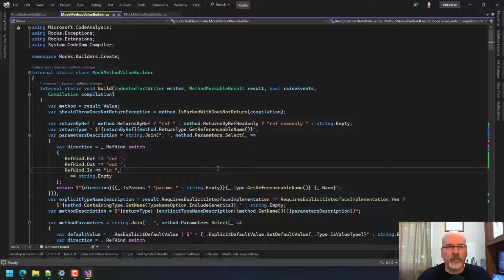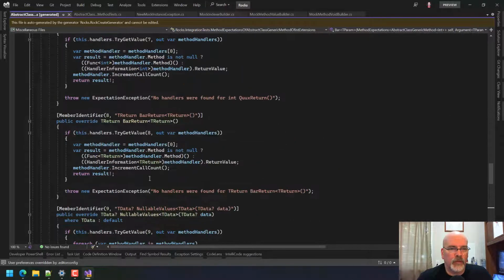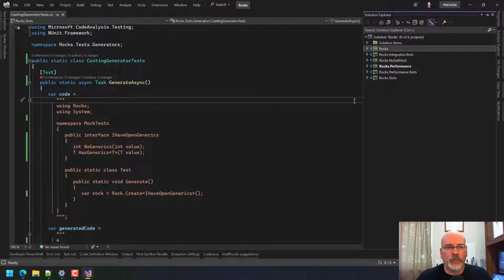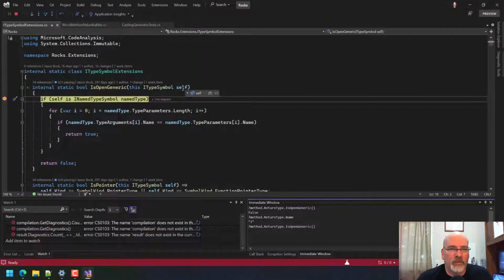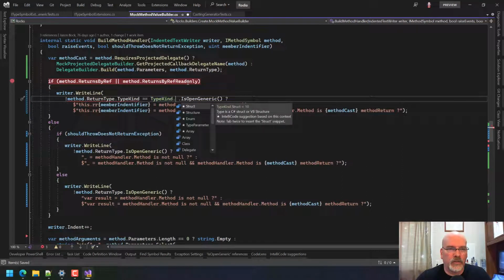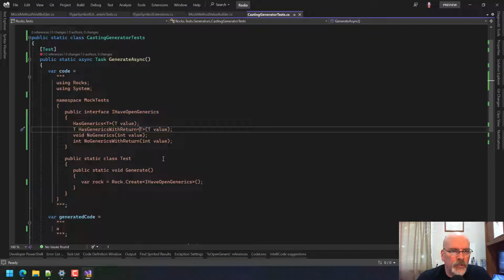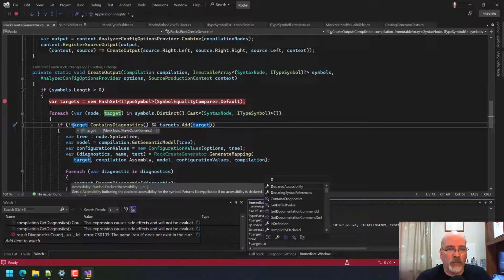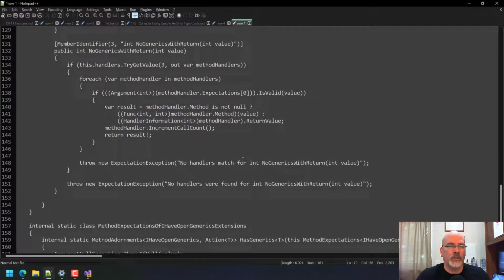FreeCodeSession - Episode 412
In this episode, I run my tests with my casting changes, I write a test to find a failure, I get confused with open generics, I think I find an easier way, I get stymied by a test failure, I forget a return type, and I figure out what's correct.